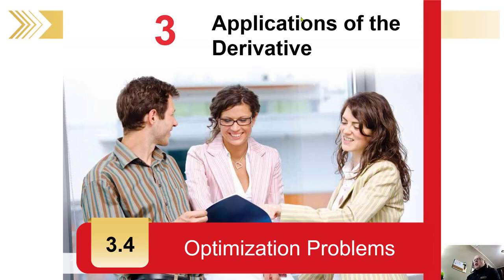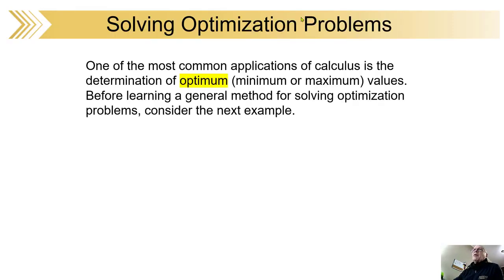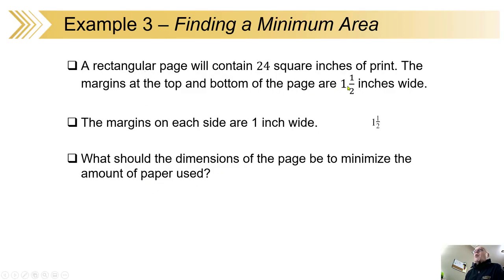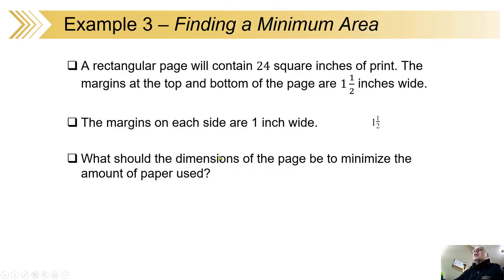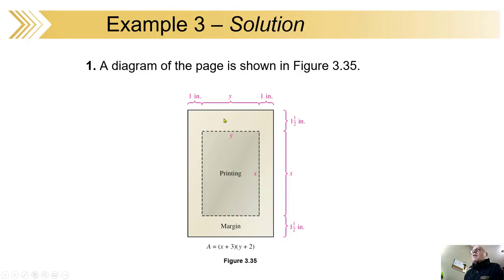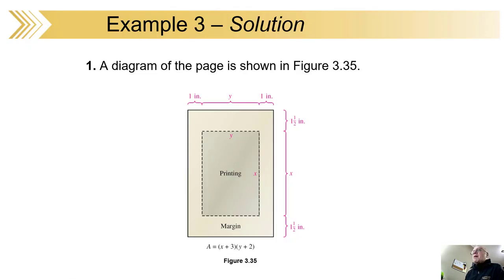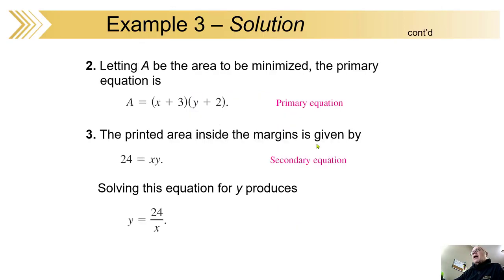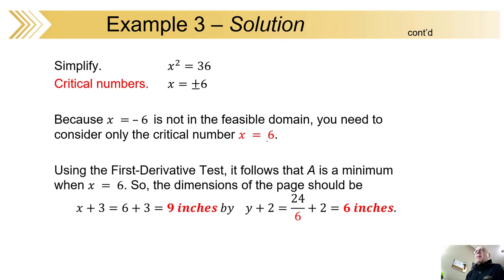Lesson for 3 04 Optimization Problems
So, how do you make your profit the greatest you can?  Here's where we get practical and serious.  You'll be using a lot of your skills here and for the next few lessons.